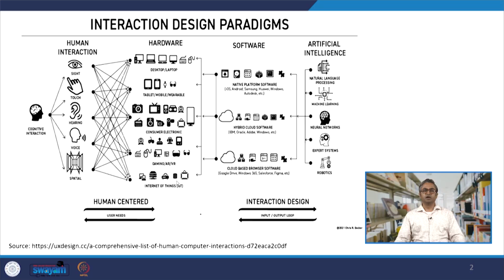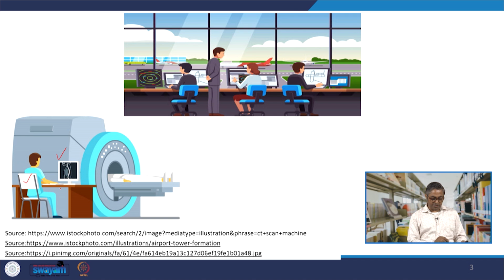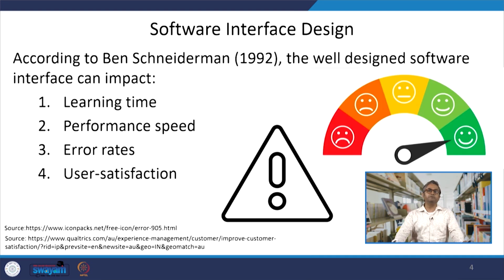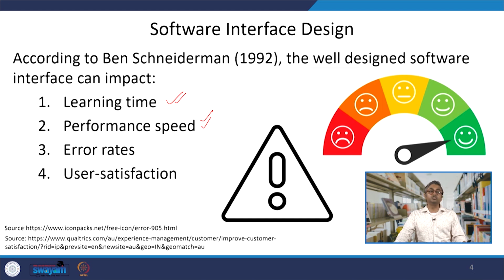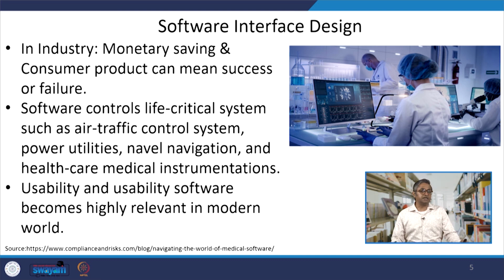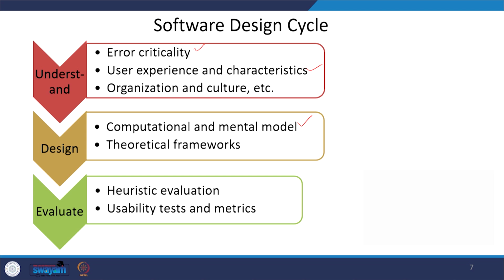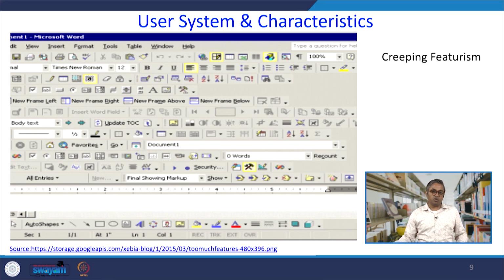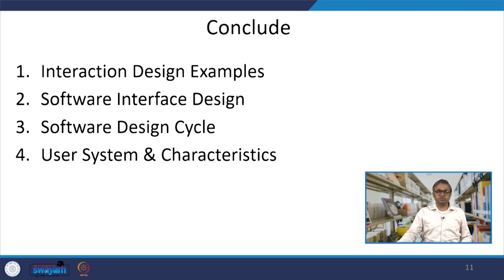Human Computer Interaction-II